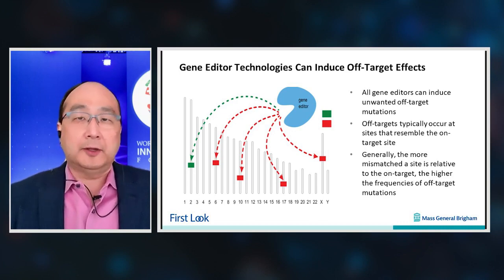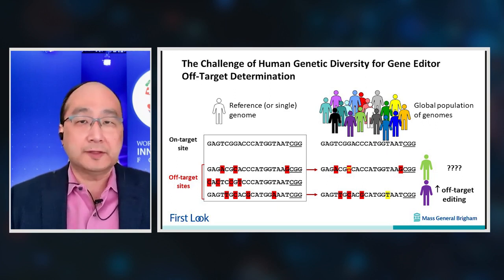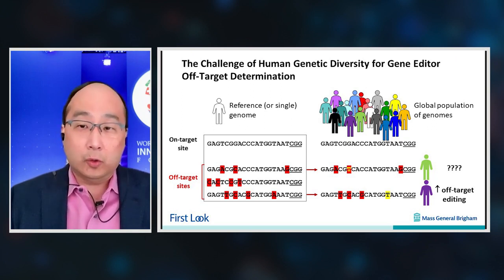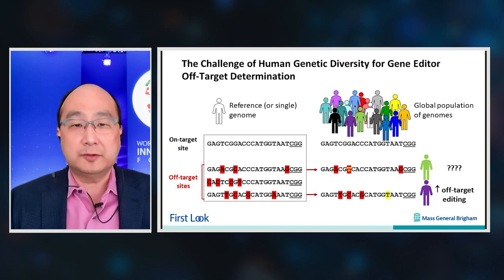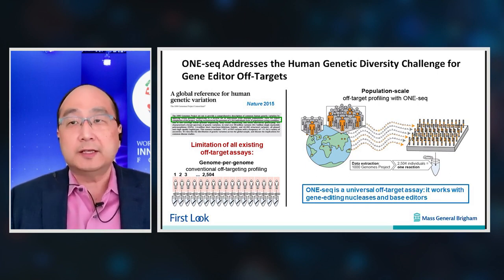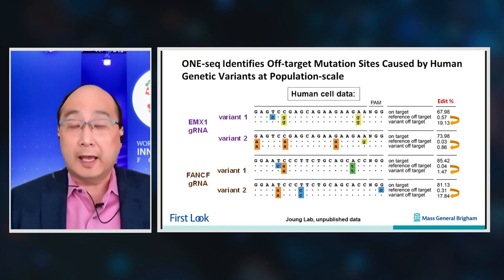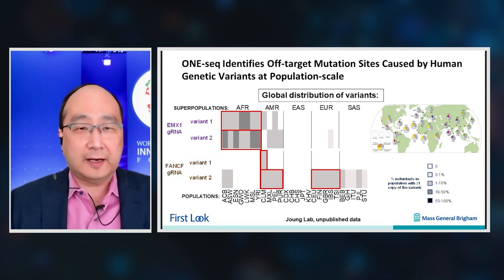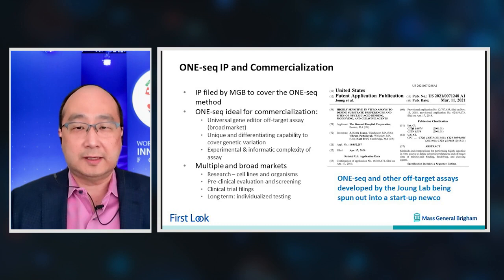Scientist Stories: J. Keith Joung, Reprogramming the Genome & Epigenome with CRISPR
The Joung laboratory is developing strategies to reprogram the genome and epigenome of living cells to better understand biology and treat disease. We have created and optimized molecular tools for customized genome editing that enable scientists to alter the DNA sequence of a living cell — from fruit flies to humans — with great precision. We also use these targeting methodologies to enable activation, repression, or alteration of histone modifications of specific genes. These tools have many potential research uses and have promise for developing therapeutics.